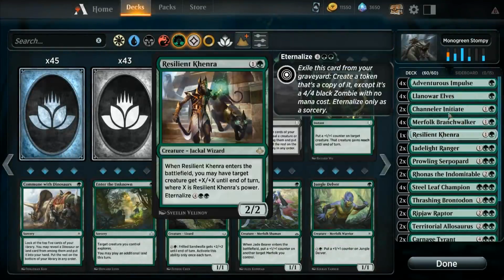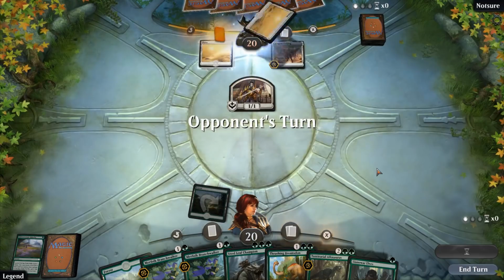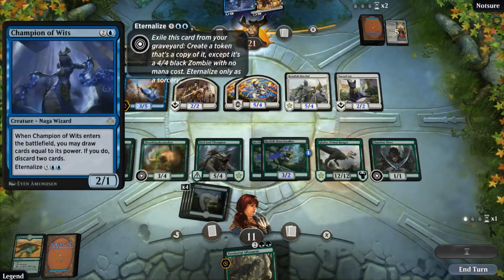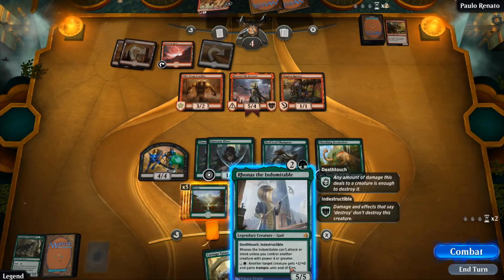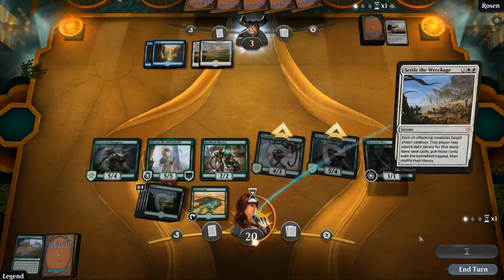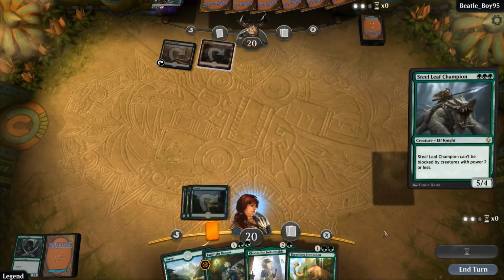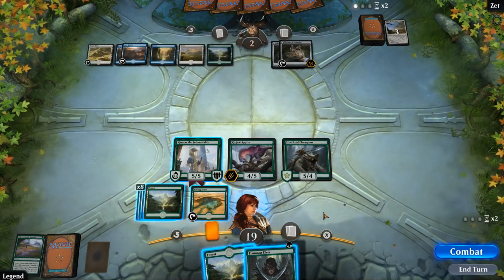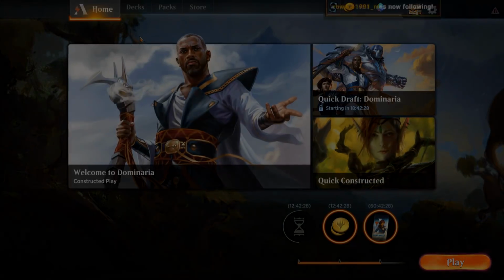MTG Arena - Standard - Monogreen Stompy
Magic the Gathering Arena deck tech & gameplay with a Monogreen creature aggro deck.

Game 1: 01:39
Game 2: 07:00
Game 3: 17:49
Game 4: 24:56
Game 5: 27:27
Game 6: 32:23
Game 7: 36:12
Game 8: 38:18
Game 9: 41:45

Decklist:

4 Llanowar Elves (DAR) 168
18 Forest (RIX) 196
2 Channeler Initiate (AKH) 160
1 Resilient Khenra (HOU) 131
2 Jadelight Ranger (RIX) 136
4 Steel Leaf Champion (DAR) 182
2 Rhonas the Indomitable (AKH) 182
2 Thrashing Brontodon (RIX) 148
2 Ripjaw Raptor (XLN) 203
2 Territorial Allosaurus (DAR) 184
2 Carnage Tyrant (XLN) 179
3 Ghalta, Primal Hunger (RIX) 130
4 Hashep Oasis (HOU) 177
2 Desert of the Indomitable (HOU) 172
2 Prowling Serpopard (AKH) 180
4 Merfolk Branchwalker (XLN) 197
4 Adventurous Impulse (DAR) 153